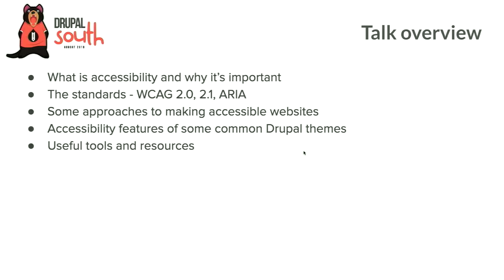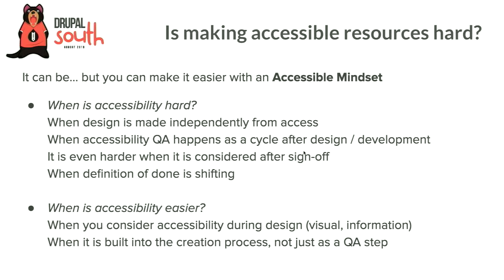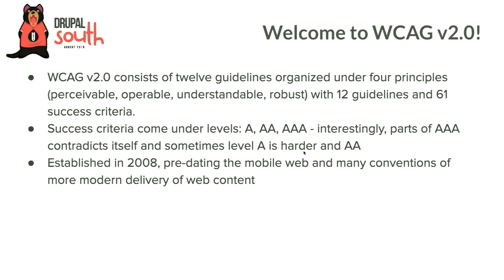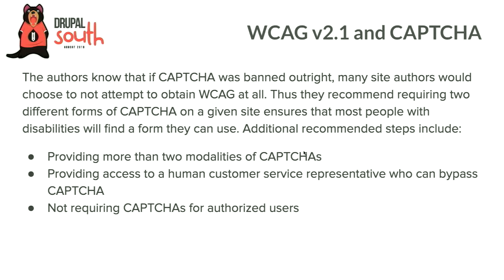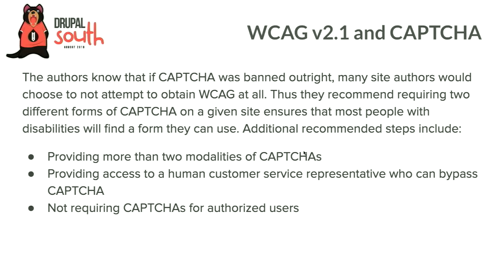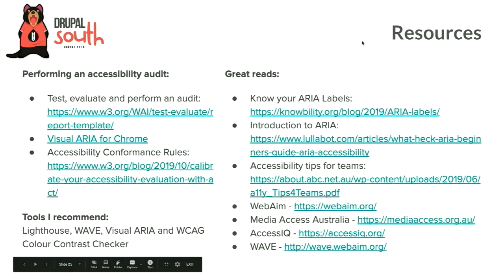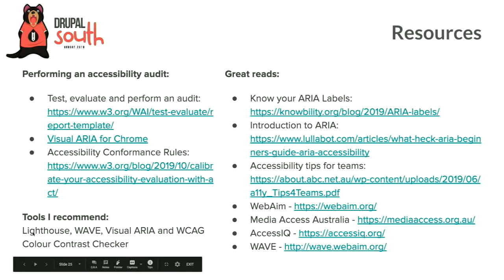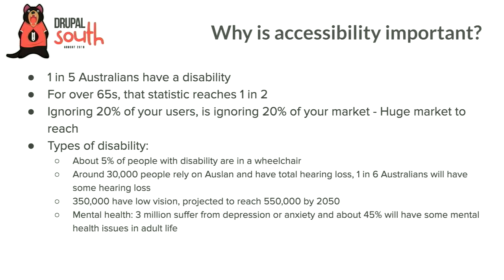"WCAG 2.1, Web Accessibility and Drupal 8" - Morgan Strong (DrupalSouth Hobart 2019)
Morgan Strong

This talk will take the audience through the WCAG v2.0 guidelines, how the (newish) WCAG v2.1 guidelines add some implementation considerations for the modern web, and what Accessibility features are offered through some common Drupal themes based on common frontend frameworks (Bootstrap and Foundation) and important modules (like Webform and Layout Builder). This talk will inform the audience about Accessibility guidelines, embedding an "accessible mindset" into project development, as well as offering practical considerations for your next Drupal project.

Thu Nov 28 11:15:00 2019 at Sassafras